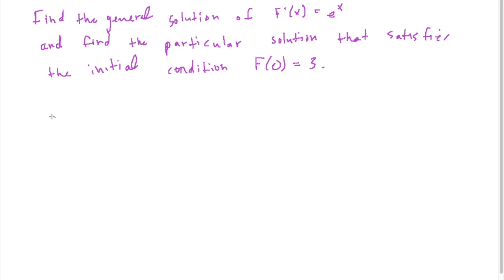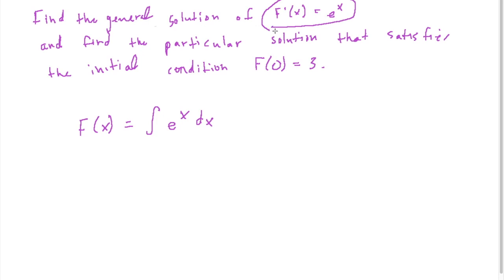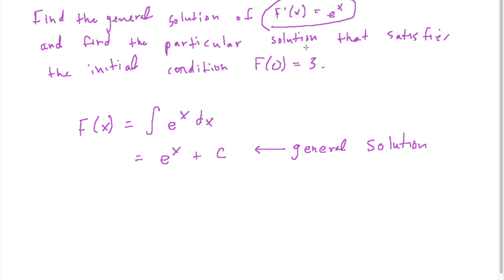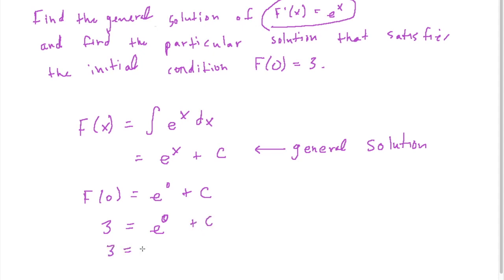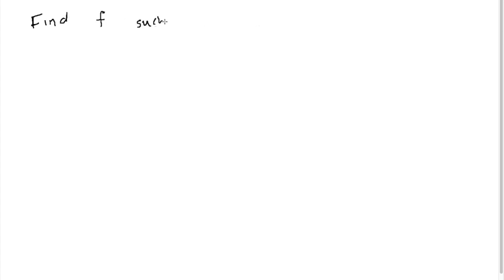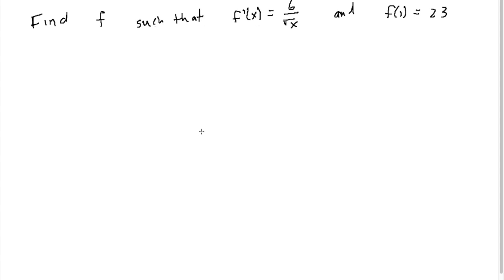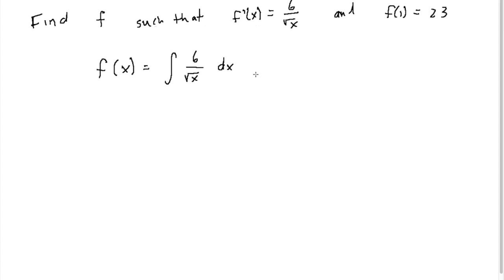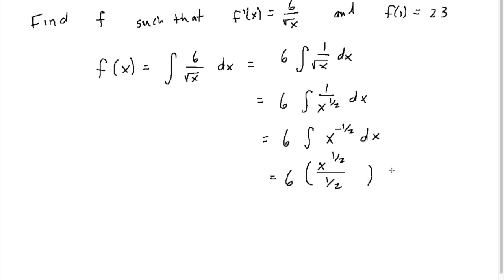Finding a particular solution given an initial condition